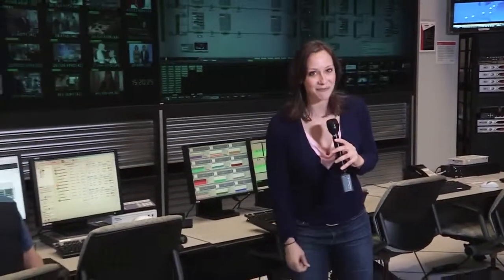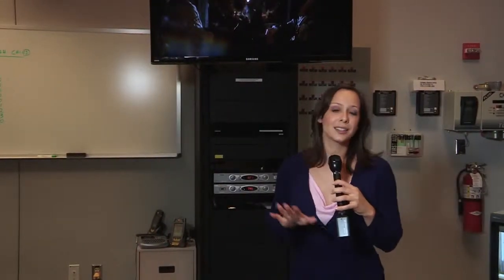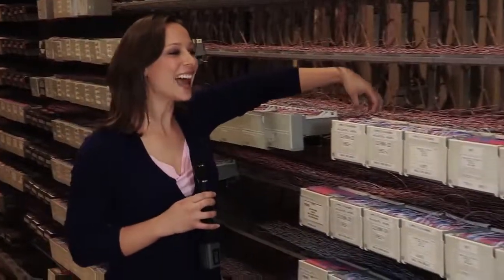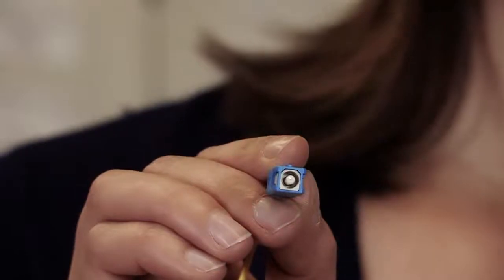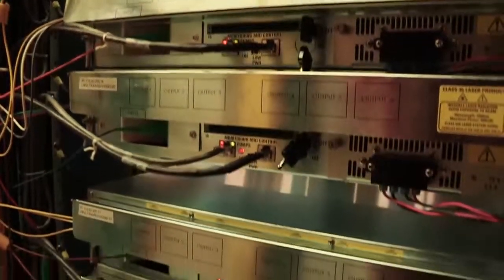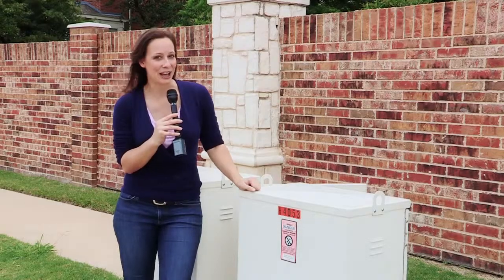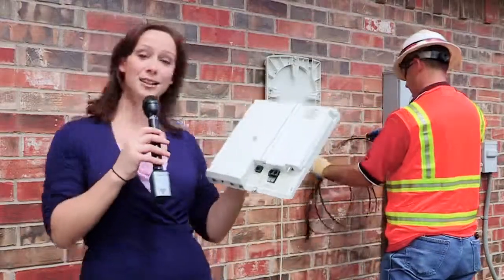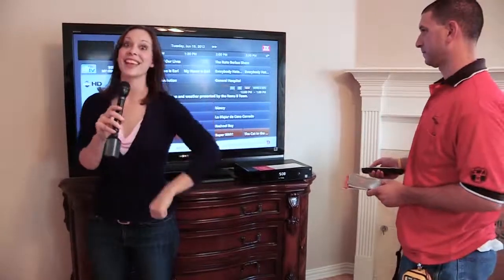Geek Beat Archives How Verizon Fios Works GeekBeat TV